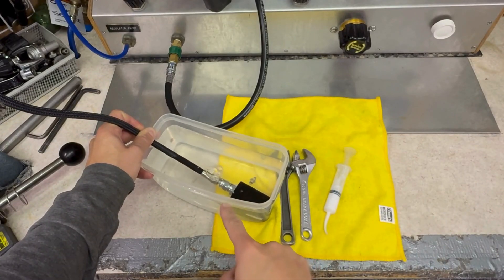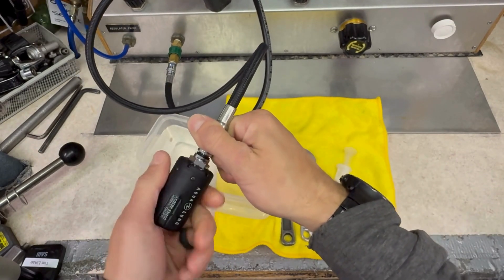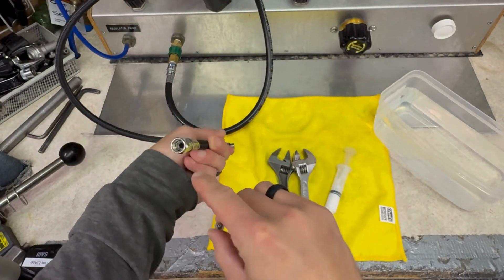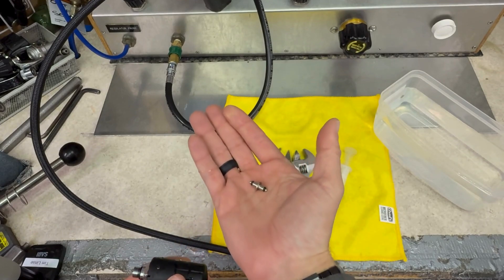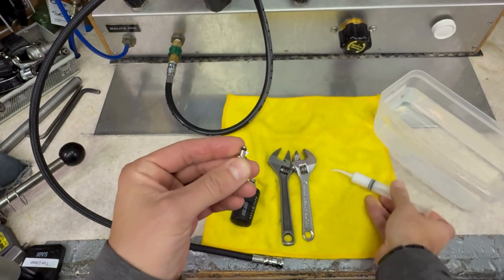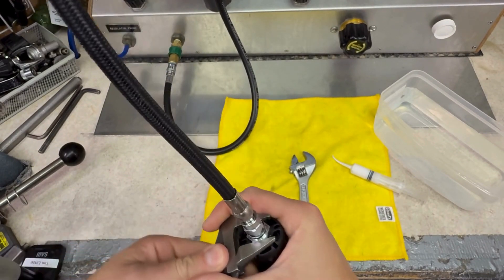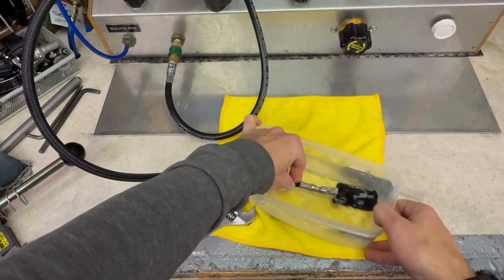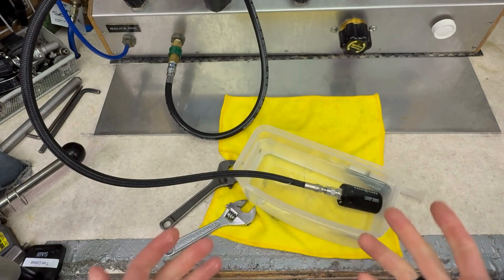Common fix for a leaky SPG or Transmitter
In today’s video, we’ll guide you step-by-step through the process of fixing a leaking scuba SPG/transmitters. A leaking SPG or transmitter isn't only unsafe but it is also frustrating!

What You’ll Need:
High Pressure Hose, Scuba Tank, Regulator, SPG, High Pressure Spool, Scuba Quality Silicone, (2) Adjustable Wrenches, Bucket of Water for Testing

🔗Links
Flanged High Pressure Spool

Got questions? Drop them in the comments below! Happy diving! 🐠🌊